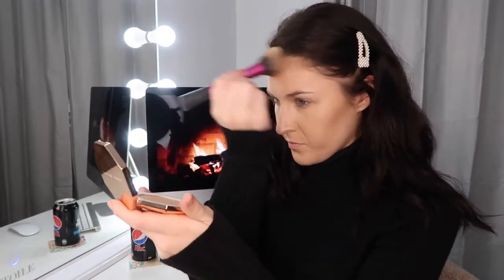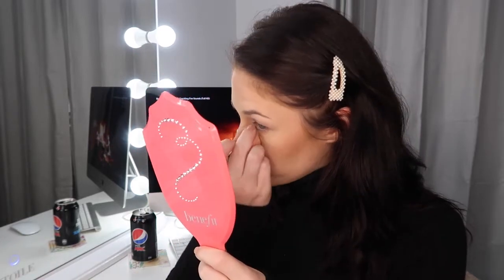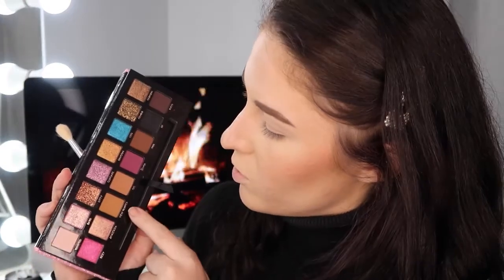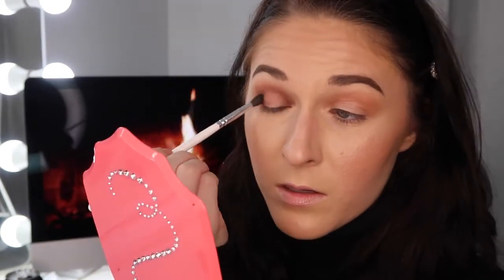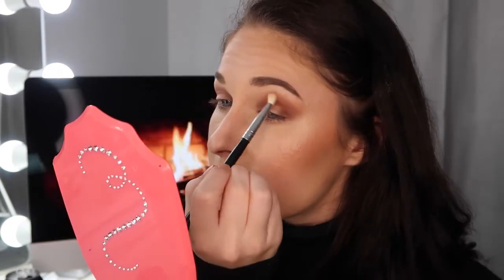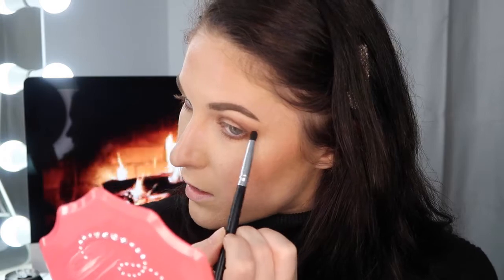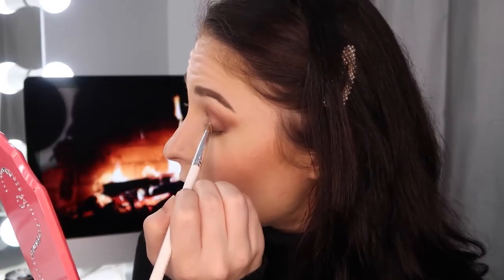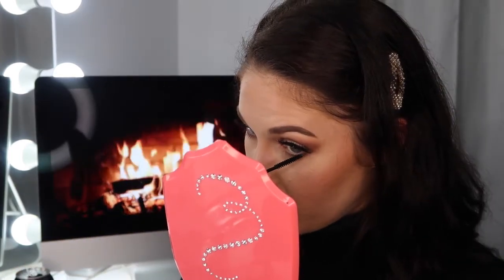One palette full look: Anastasia Amrezy Palette | ISO Get Ready with Me Halo Eye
Thank you so much for stopping by! This is my first makeup tutorial on my Youtube channel, I really hope you like it. I decided to do an eye look using just one eyeshadow palette and I think I am going to make this a new series on my channel (possibly one video like this per month?).

I used the Anastasia Beverly hills Amrezy palette collaboration for todays look.

crystalgrima (personal account) crystalgracemakeupartist (pro makeup account)

I hope you are all keeping safe and well in these trying times, and if you ever just want to have a chat, please don't hesitate to reach out to me.

Also, the turtle neck sweater I am wearing is from Glassons (if anyone was curious)
xx